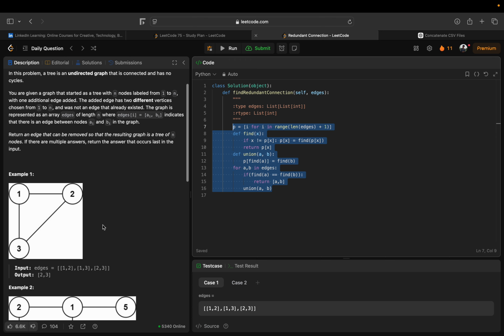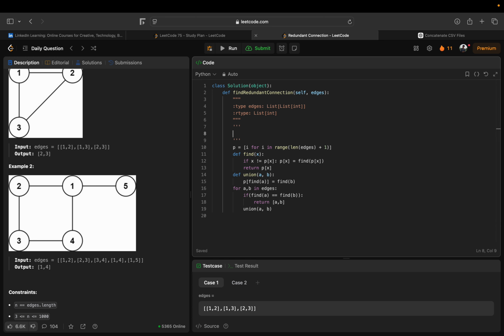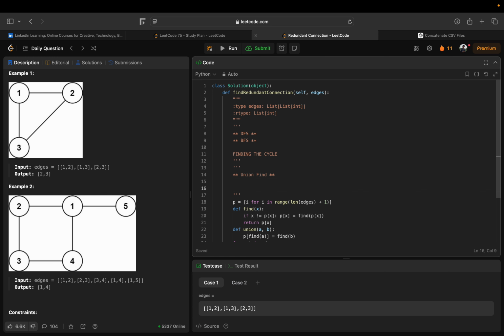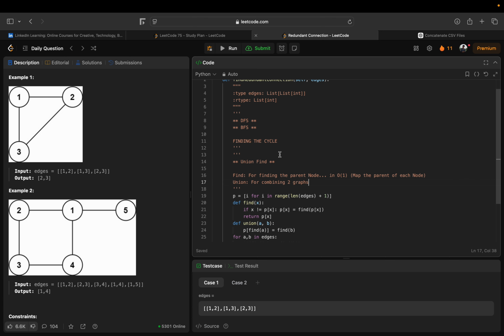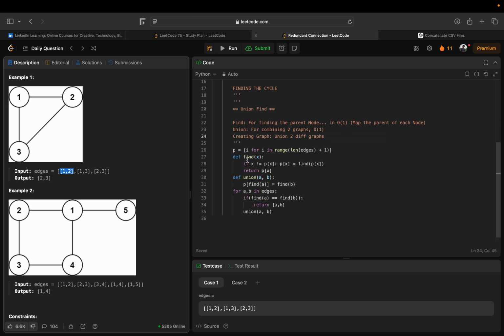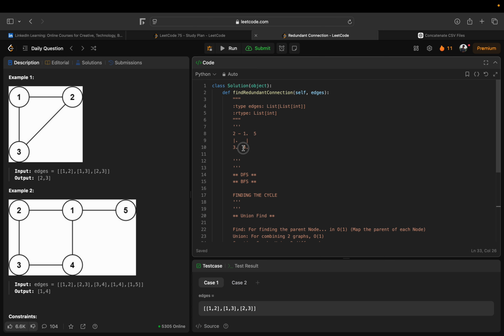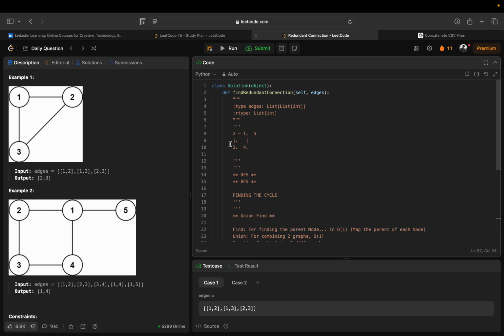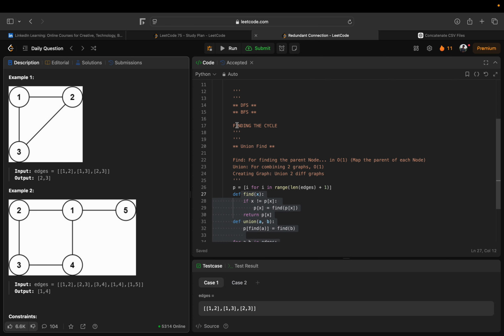LEETCODE POTD | 29.01.25